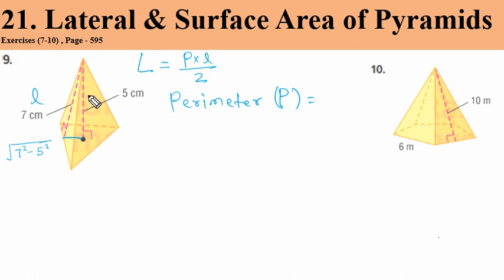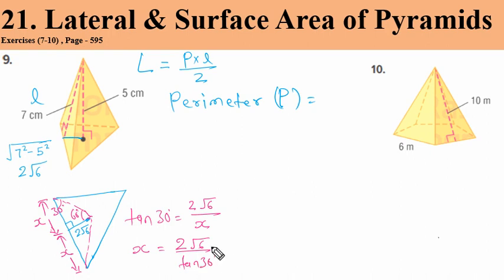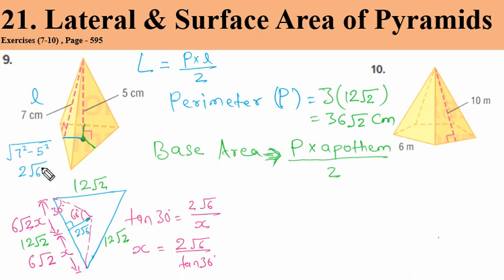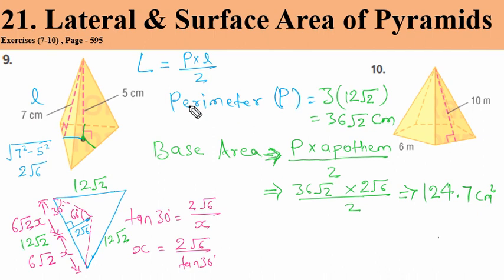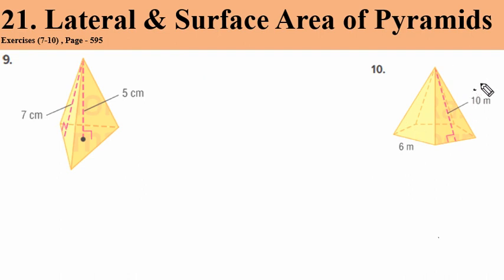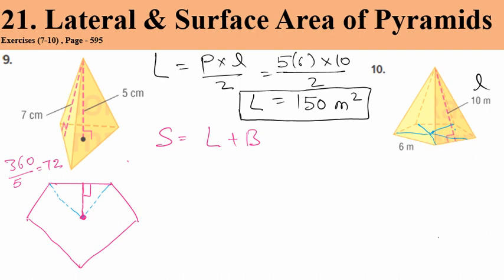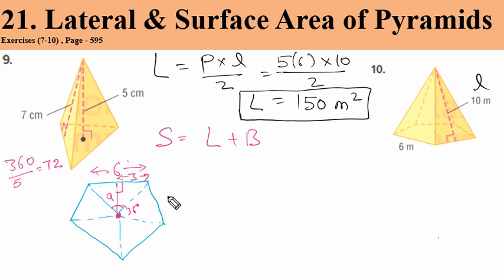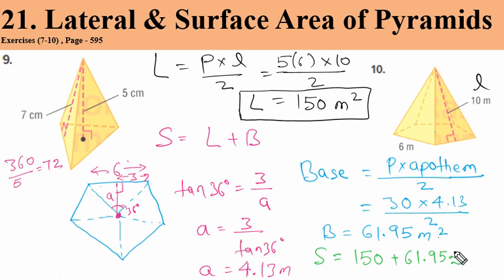21.2_Lateral and Surface Area of Pyramids